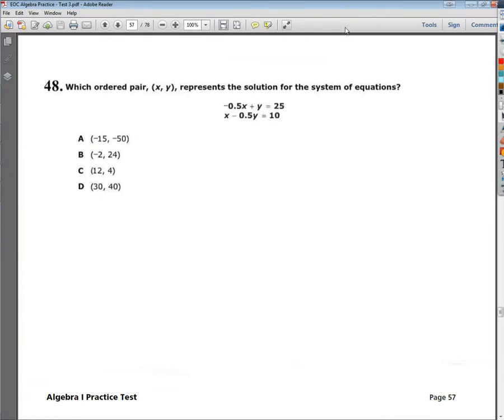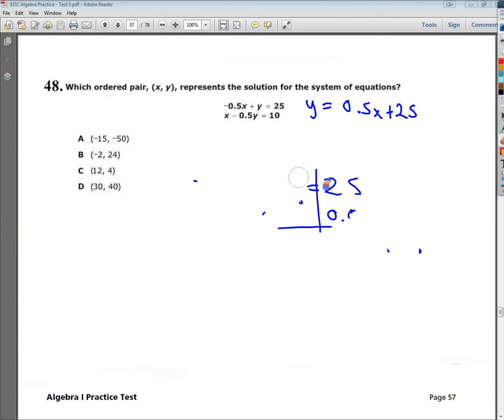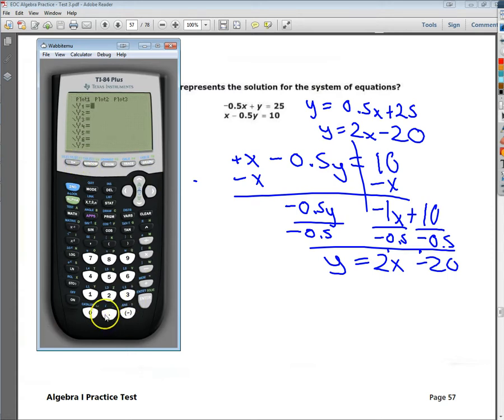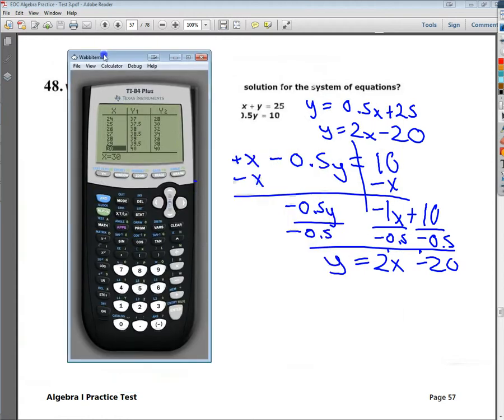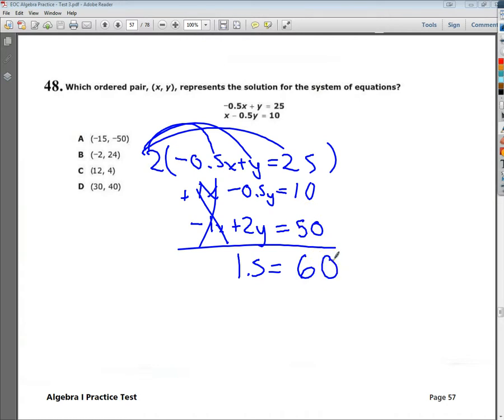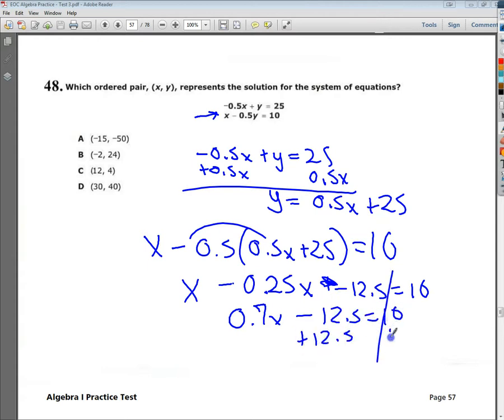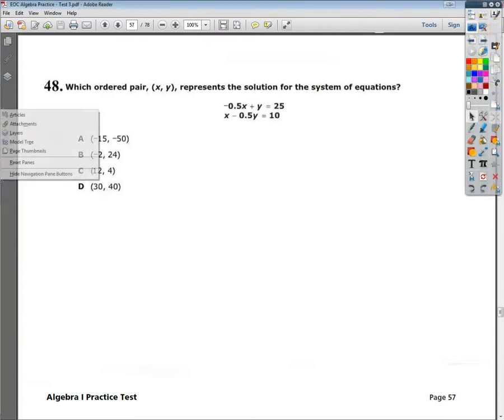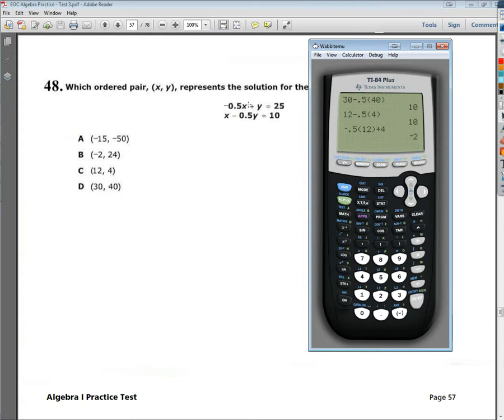Question 48 EOC Algebra 1 Practice Test 3